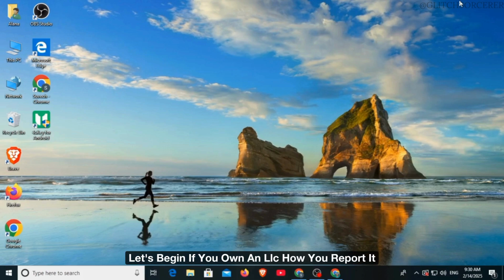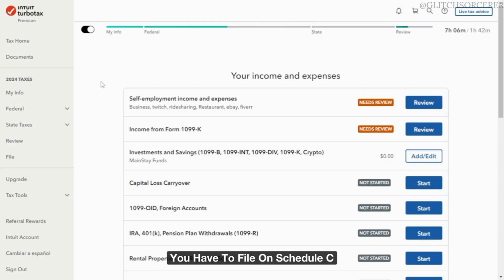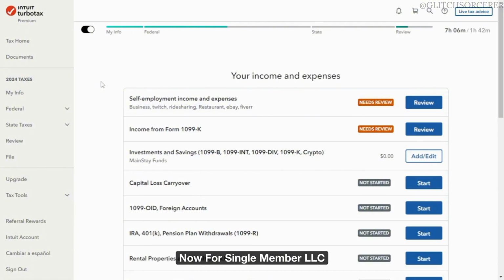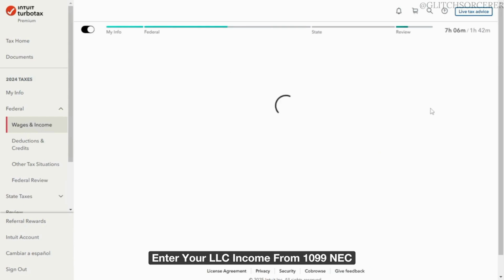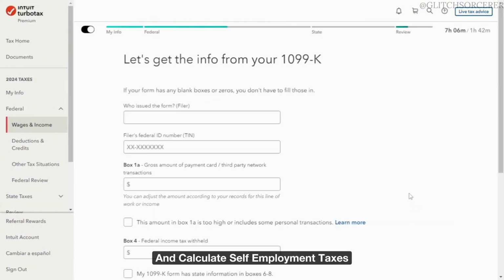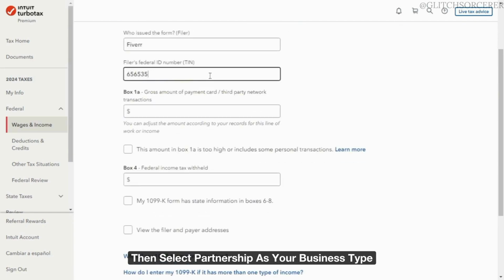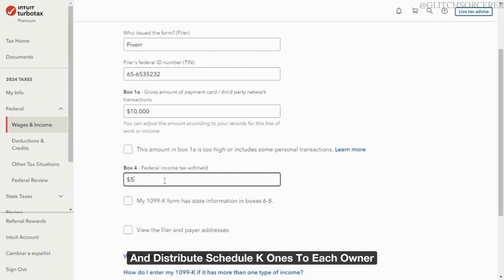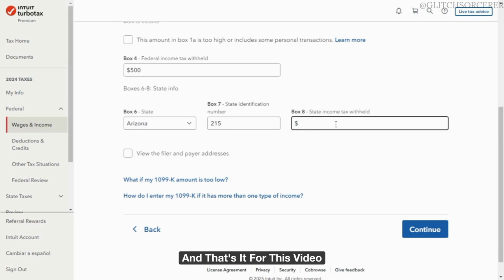How to input LLC Business (1099-K) in TurboTax | LLC Tax Filing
Running an LLC and received a 1099-K? In this video, we’ll guide you through the step-by-step process to enter your LLC business income from a 1099-K in TurboTax. Whether you're a single-member LLC or multi-member LLC, this tutorial will help you properly report your earnings, claim deductions, and ensure IRS compliance.

Timestamps:
00:00 – How to report 1099-K income for an LLC in TurboTax
00:10 – Step-by-step guide to entering business income and deductions